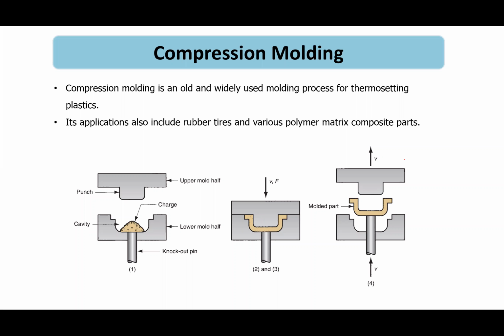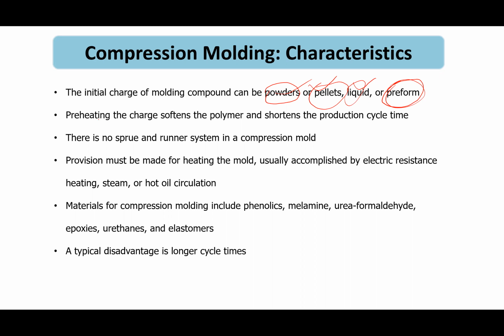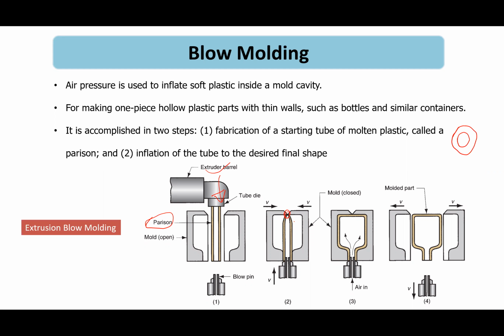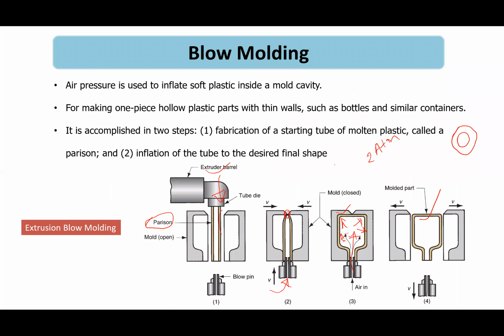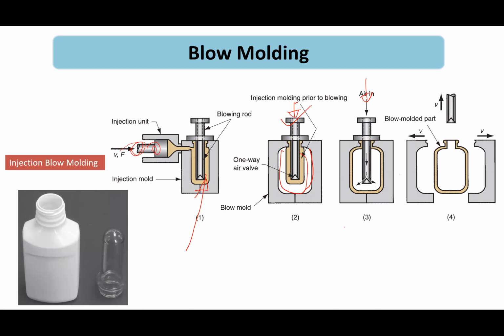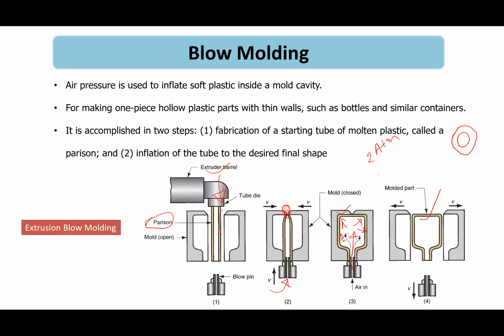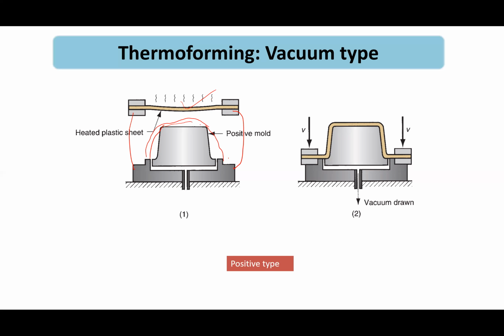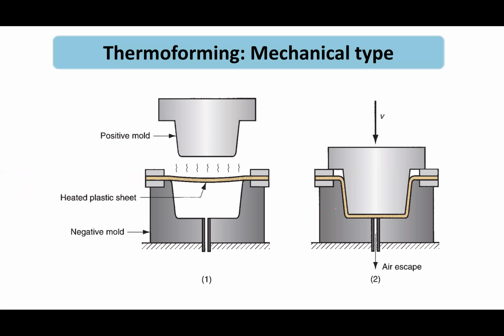ME6601 Modern Manufacturing Processes L5 Shaping of Plastics-4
Degree: Master of Science in Mechanical Engineering
Course No.: ME6601
Course Name: Modern Manufacturing Process
Lecture 5 Shaping of Plastics - 4